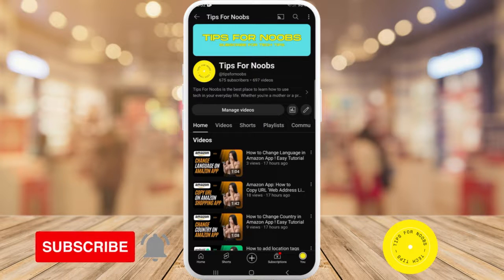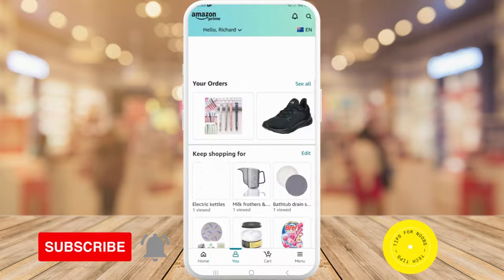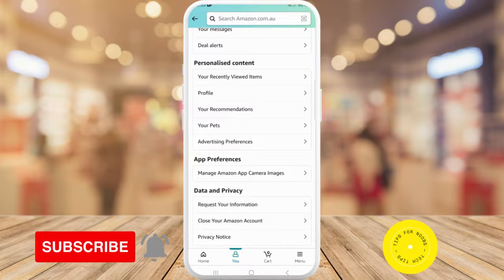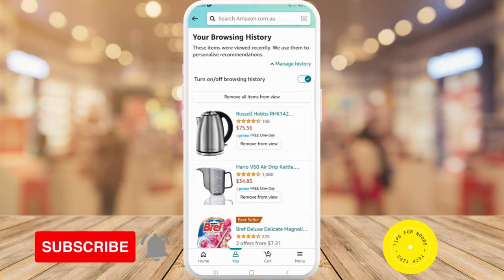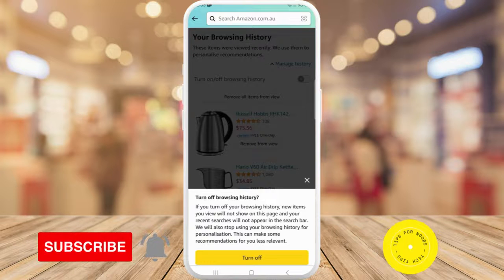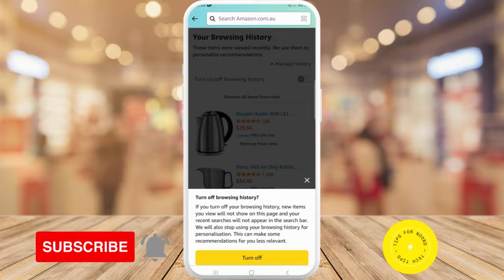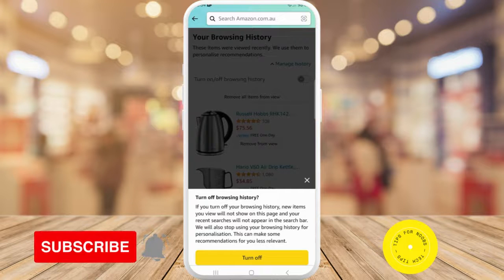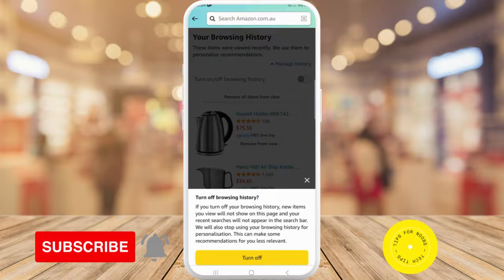How to Turn Off Browsing History in Amazon App ! Easy Tutorial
How to Turn Off Browsing History in Amazon App !